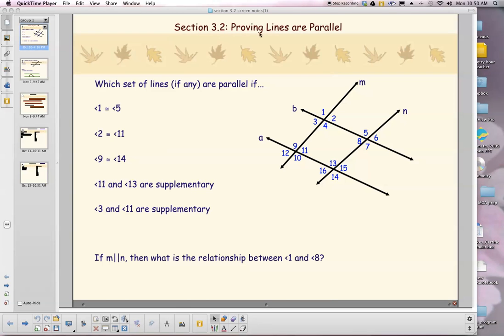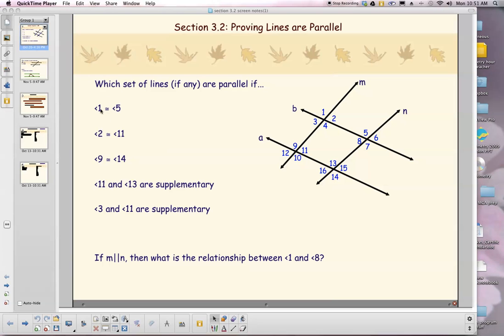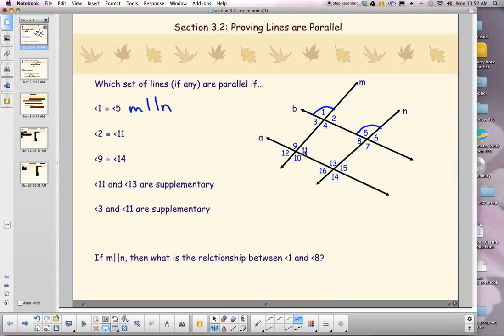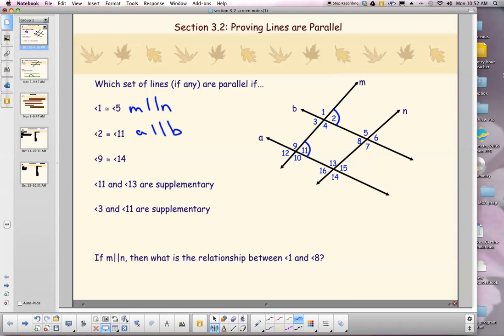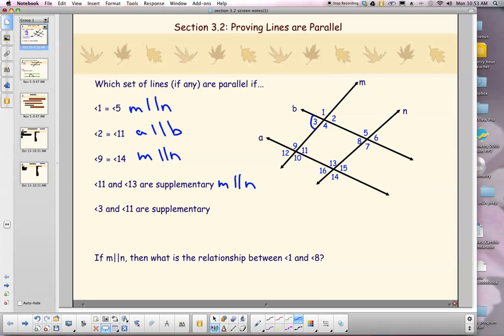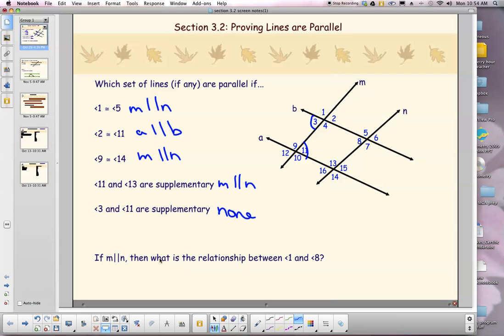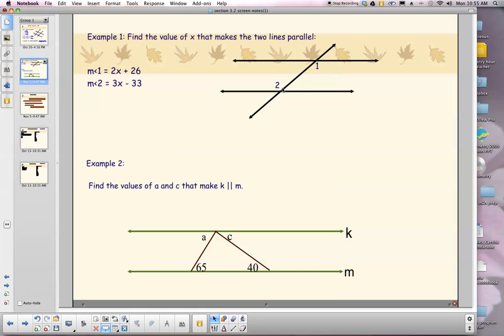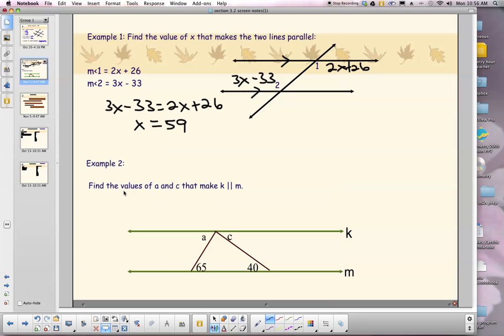section 3 2 screen notes